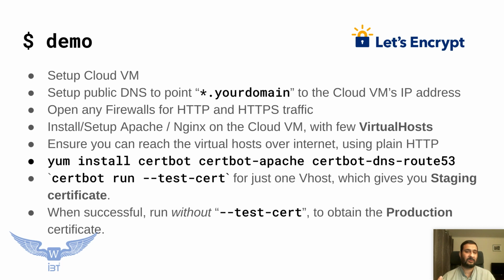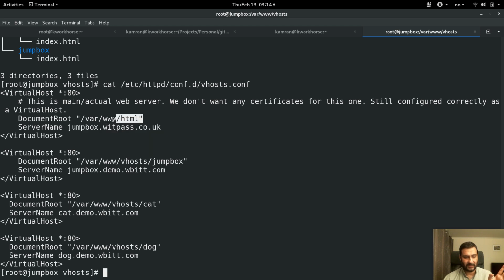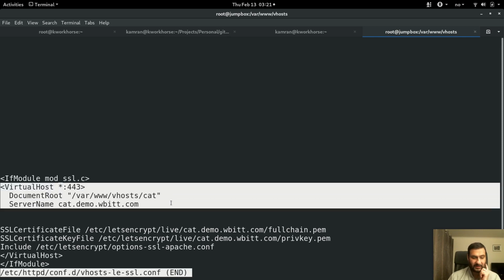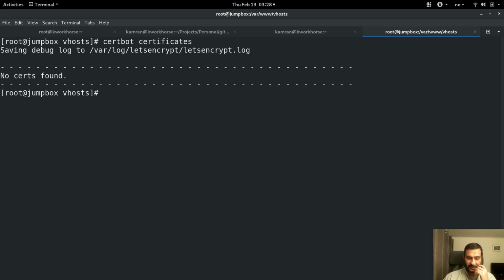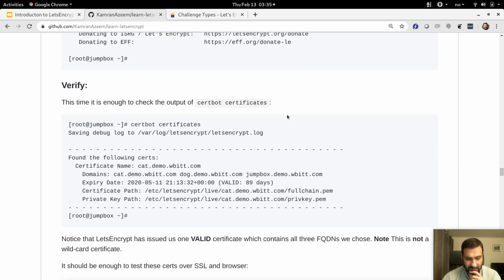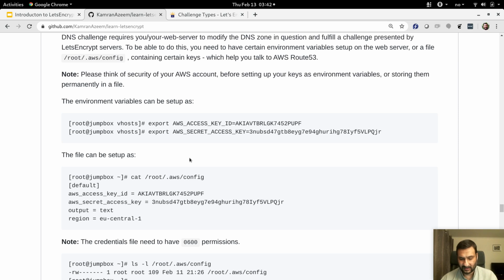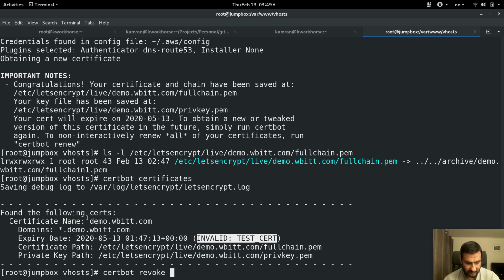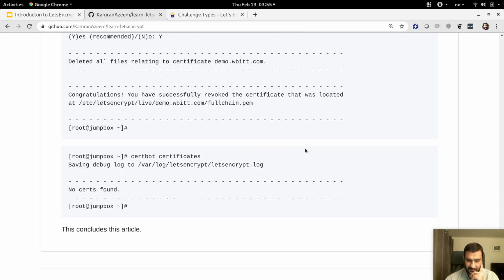[English ] Introduction to LetsEncrypt - Basics - Part 2/2 - Demo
In this video, I have shown how to use LetsEncrypt. For ease of understanding, I have used a simple/single Apache web server to show how HTTP and DNS challenges work. This video is a complete hands on demo.